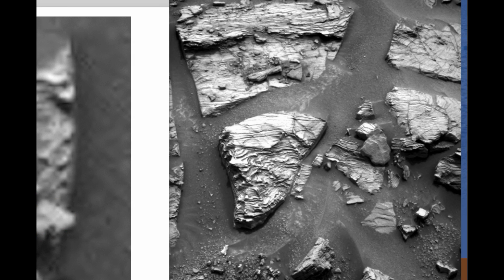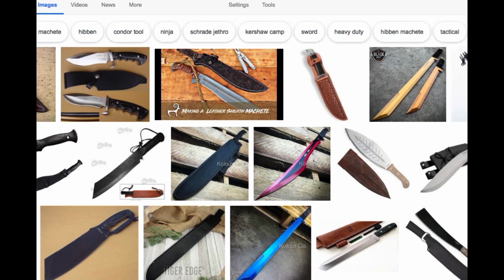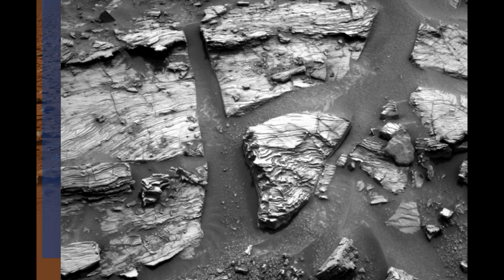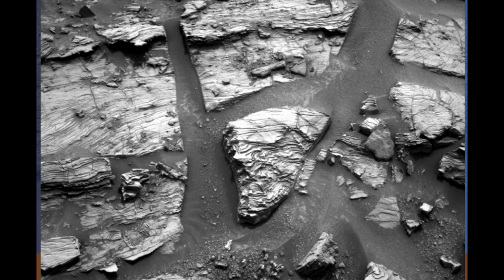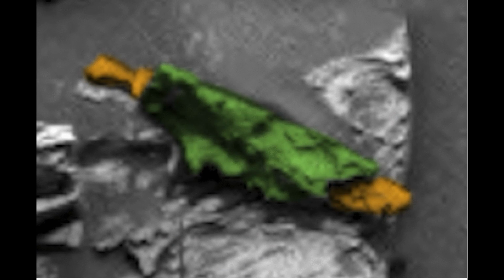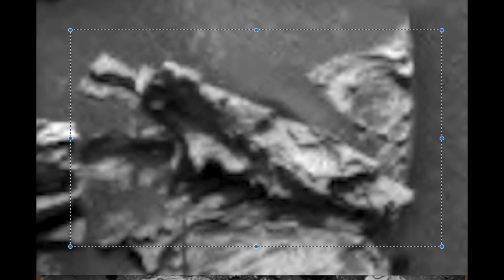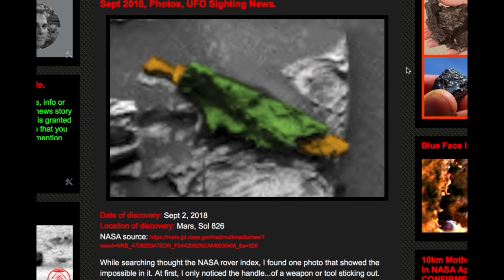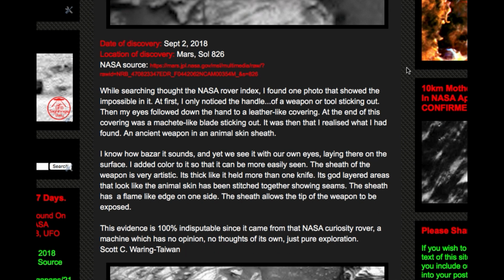Long Knife Found On Mars By NASA Curiosity Rover, Sept 2018, Photos, UFO Sighting News.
Did you know that in 2014 Fox news talked to the head of NASA about me? That was Charles Bolton...they wrote an article about it. Did you know that New Scientist wrote an article about me that said, Scott C. Waring has created a whole new area of science that needs serious considerations by world scientists.

Below I will place a few of the 50,000 websites that mention me, which are in over 40 languages around the world. Today if you go to google and check the news tab and write UFO Sightings Daily (my UFO site) you will find 6 languages of news articles and over 15  article in the last 24 hours.

I dare you to find a scientist who has outdone me and my research and in making it known to the worldwide public.